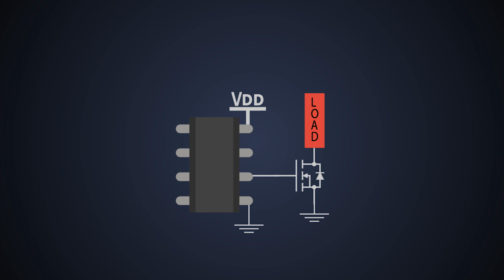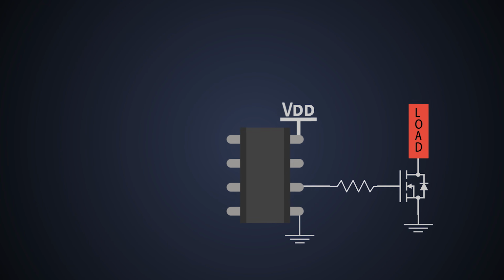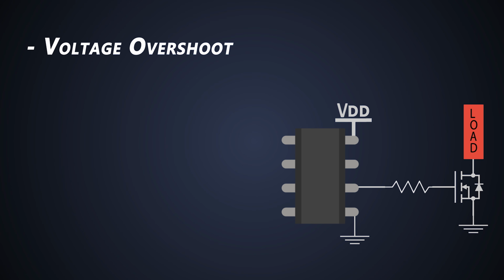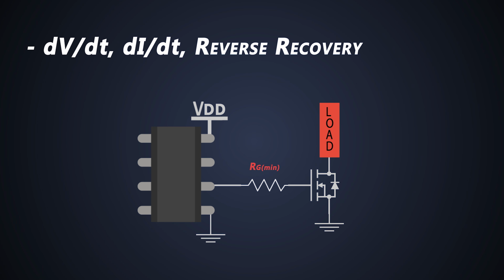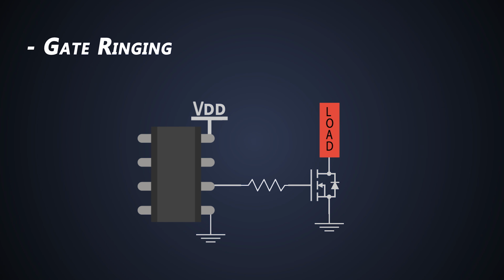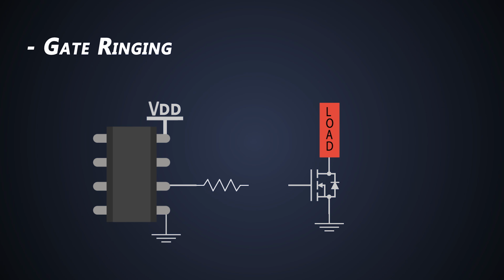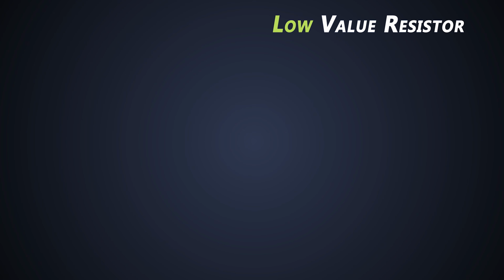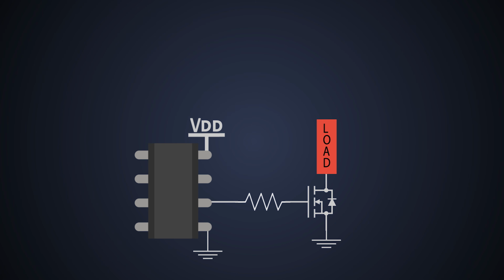Why do we need gate Resistor to drive the MOSFET? How to select Gate resistor?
0:00 Skip Intro
00:34 Importance of gate resistor
01:10 1. Switching speed
01:34 2. Voltage overshoot
02:00 3. Switching Loss
02:14 4. Reverse recovery of diode
03:10 5. EMI
03:34 6. Gate ringing
04:51 Gate resistor selection

Check us out!